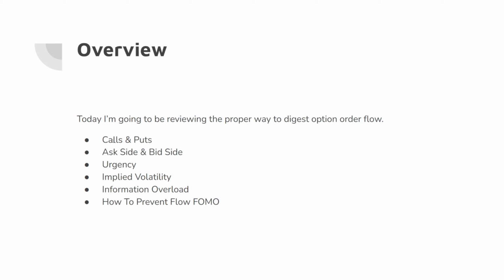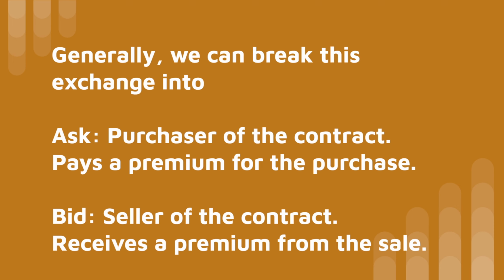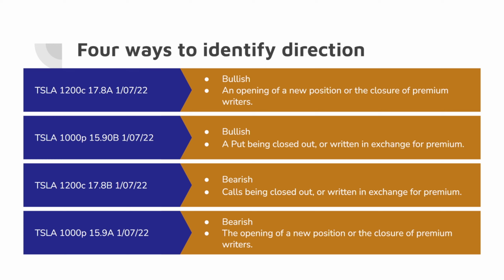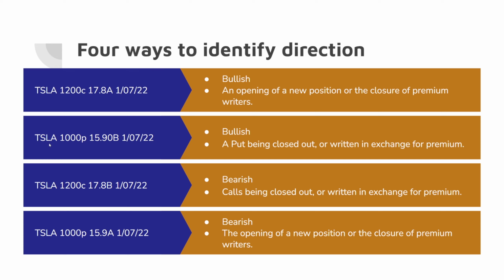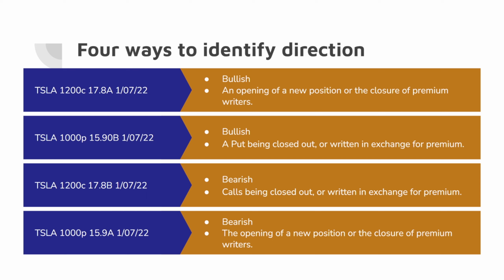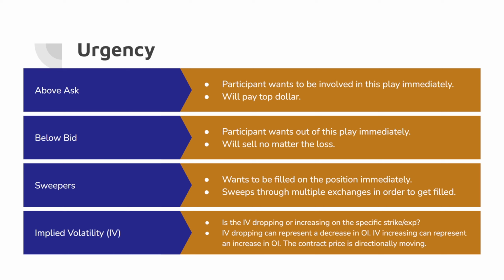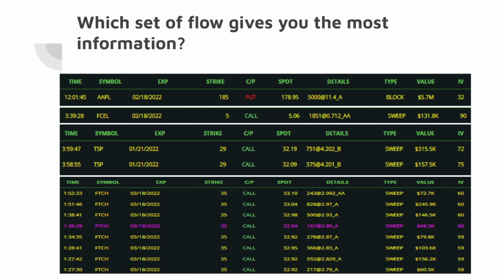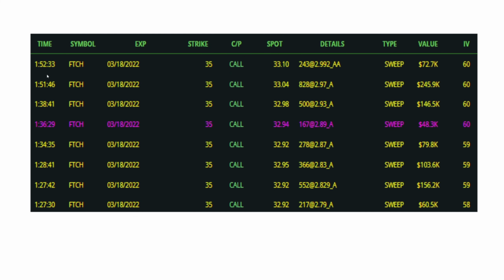How To Read Option Flow in 5 Minutes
Today I discuss and provide examples of how to identify bull and bear options activity.

(ignore)
trading how to trade unusual whales blackboxstocks bbs is flow worth it options trading what is a call what is a put how to buy options what happens if you exercise a call what happens if you exercise a put how do you roll options what is extrinsic what is intrinsic how to set up think or swim gamestop to the moon amc to the moon dogecoin crypto trading what is bitcoin will ada go parabolic price targets for ethereum palantir tesla pltr tsla sq upst gme amc btc pypl solana sol